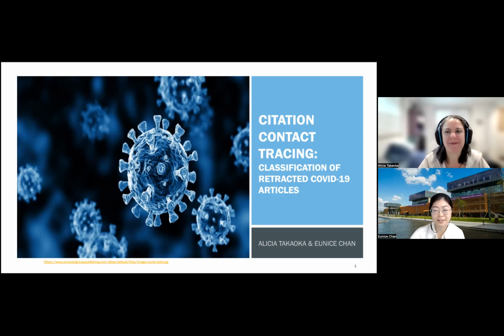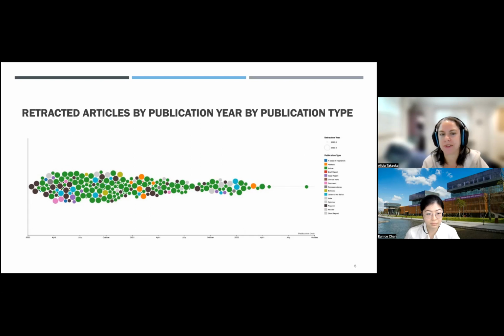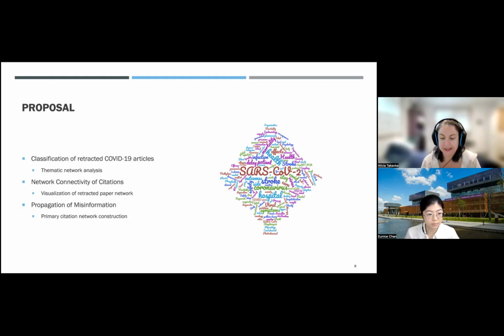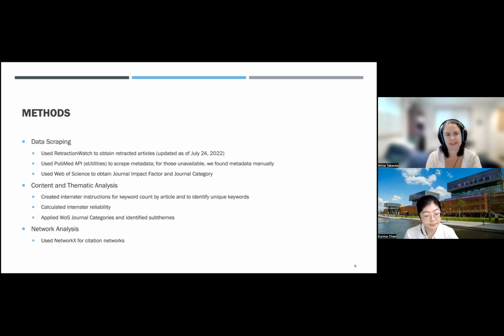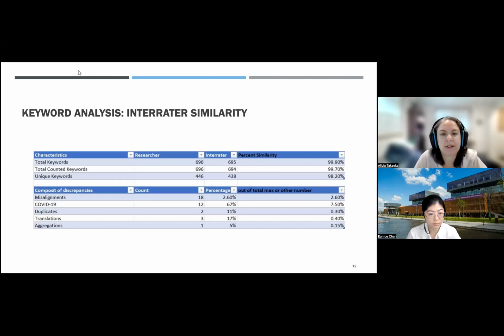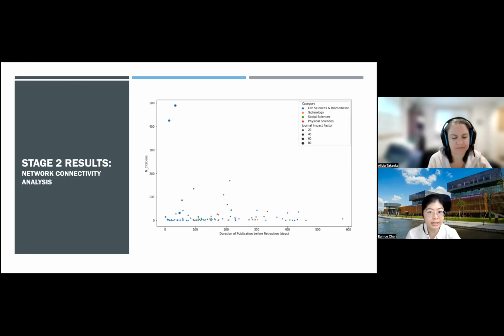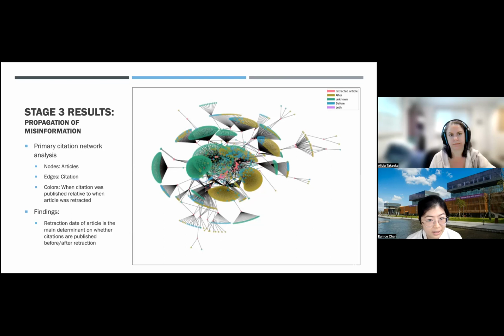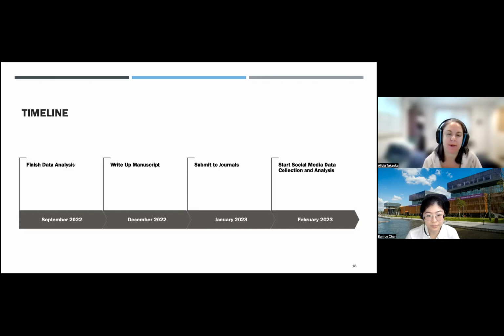Citation Contact Tracing: Classification of Retracted COVID-19 Articles